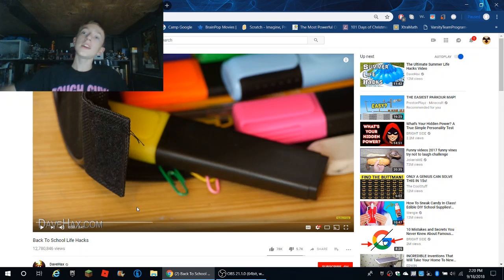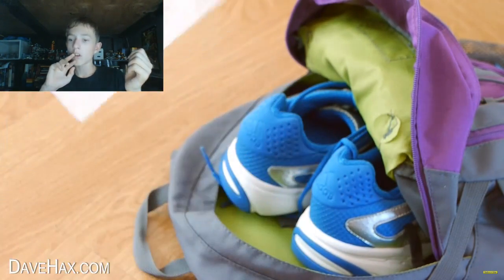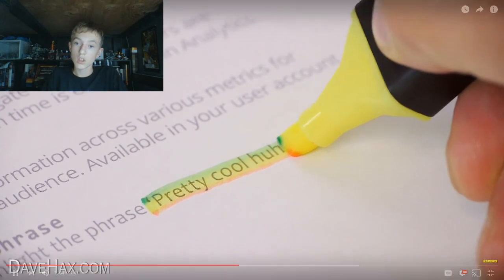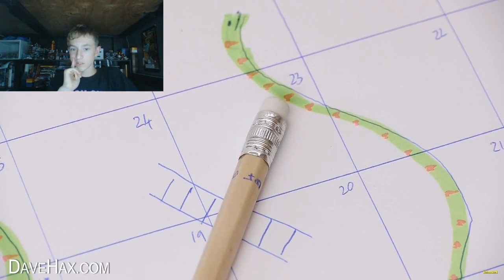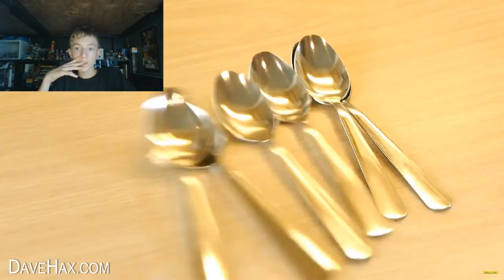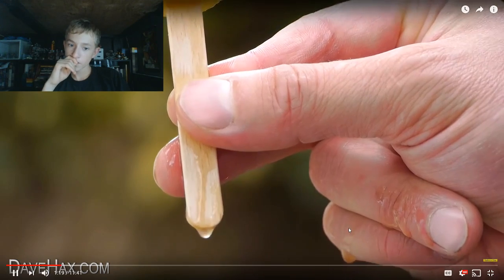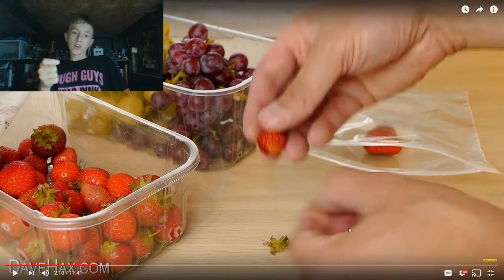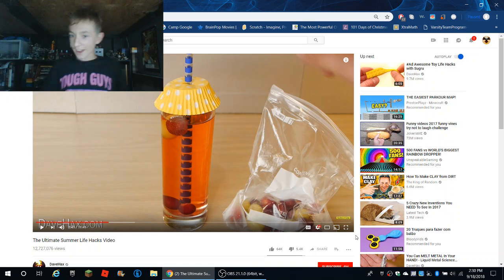This is Genius!!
Life Hacks!